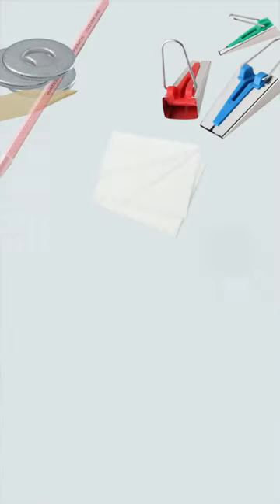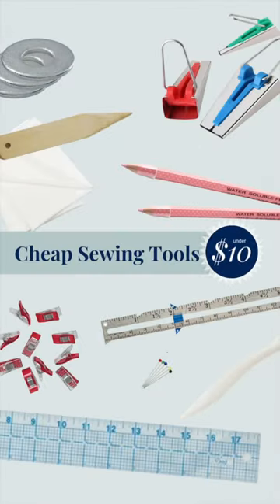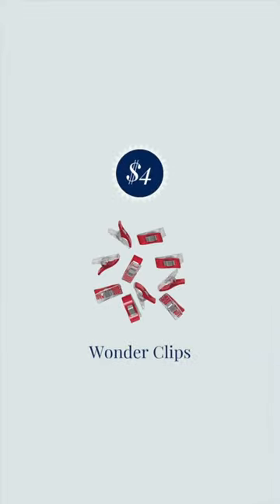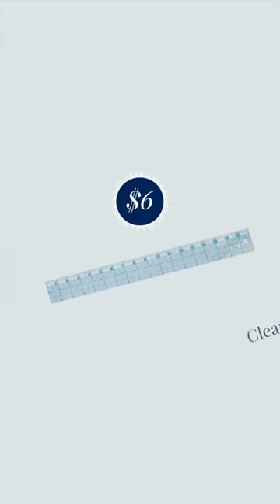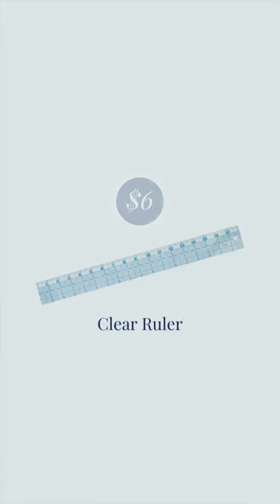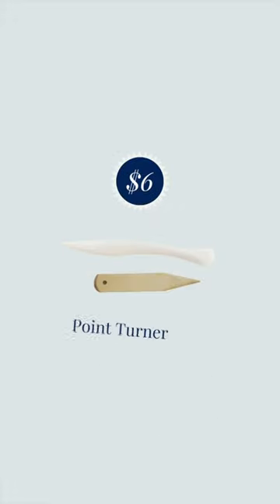Do you have these sewing tools?